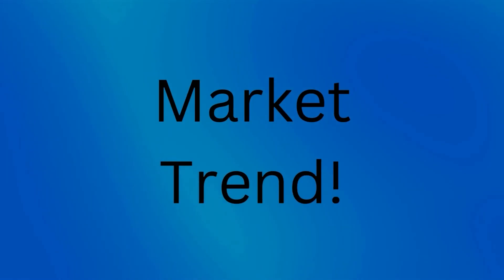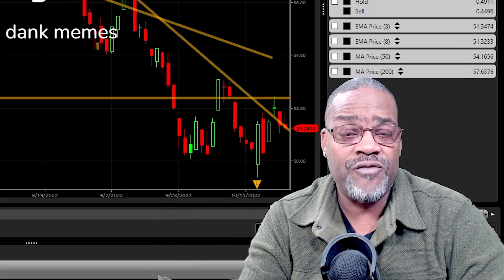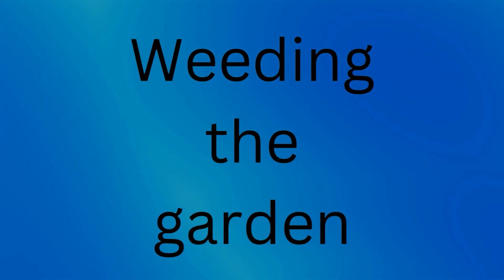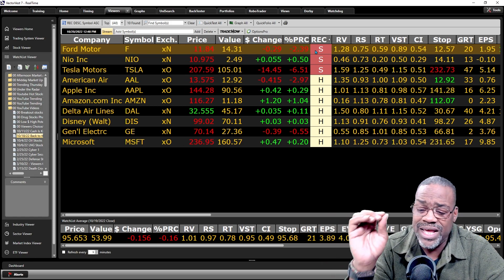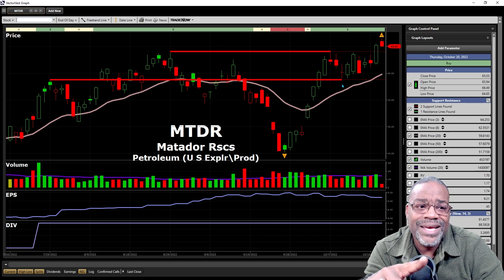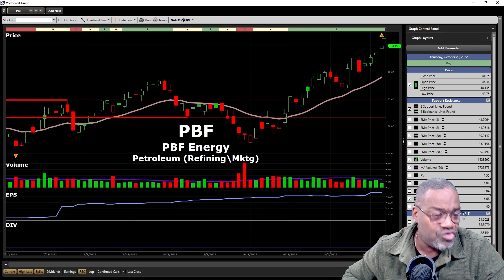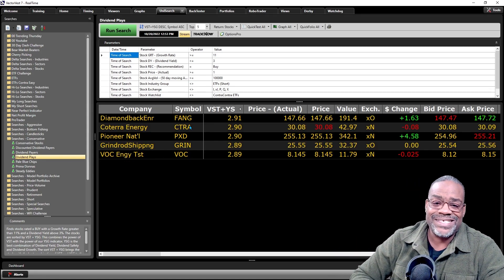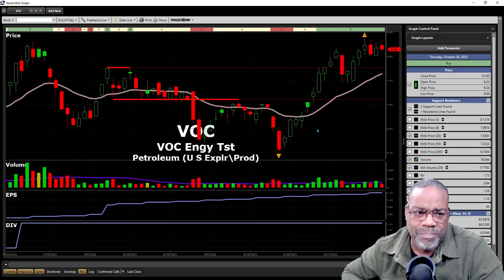5 Simple Steps to Trade in a Down Trending Market! | VectorVest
If you are making money in the current market, Awesome!!! There are many people who are not making money. Folks you have to have a trading plan and you have to trade that plan. Understanding the kind of investor you are is so important. This video will lay out 5 simple things you can do to make money in the current market conditions.

5 Simple Steps to Trade in a Down Trending Market! | VectorVest

Video Topic: vectorvest, make money now, 5 simple steps to trade in a down market, down market, stock market, how to make money, stocks, investing, market crash, stock market crash, stock market crash 2022, inflation, 2022 stock market crash, investing for beginners, technical analysis, financial education, market crash coming, stock market for beginners, stock market investing, how to invest in stocks, stock market bubble, stock market correction, market crash 2022, investing 101